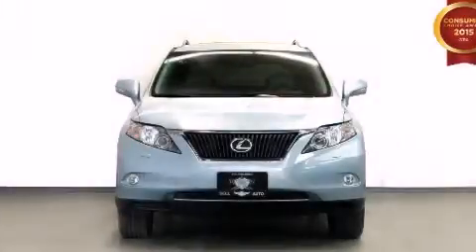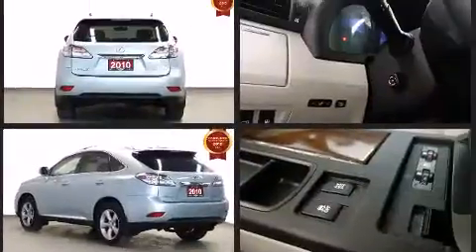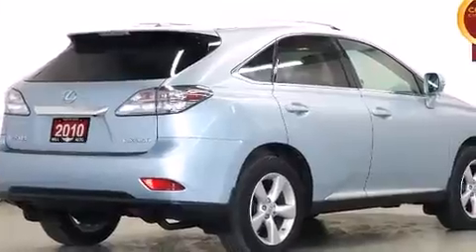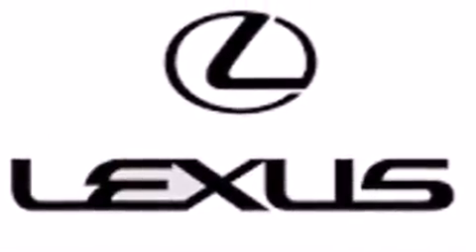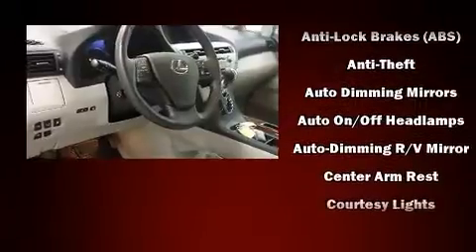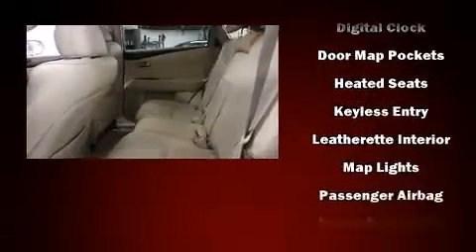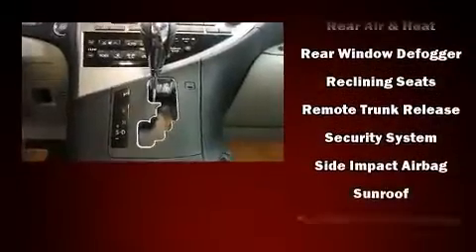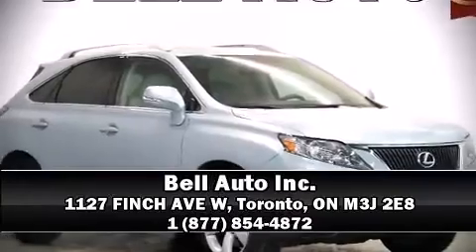2010 Lexus RX 350 PREMIUM PKG LEATHER SUNROOF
Treat yourself to a test drive in the 2010 Lexus RX 350. Under the hood you'll find a 6 cylinder engine with more than 270 horsepower, providing a smooth and predictable driving experience. Lexus prioritized practicality, efficiency, and style by including: a built-in garage door transmitter, a power seat, front dual-zone air conditioning, front fog lights, power door mirrors and heated door mirrors, power windows, and remote keyless entry. Everything is where it ought to be, from the dashboard controls to the door locks and window controls. Lexus also prioritized safety and security with features such as: dual front impact airbags with occupant sensing airbag, front and rear SIDE impact airbags, traction control, brake assist, anti-whiplash front head restraints, a security system, and 4 wheel disc brakes with ABS. All wheel drive enhances stability in unpredictable circumstances. We pride ourselves on providing excellent customer service. Stop by our dealership or give us a call for more information.